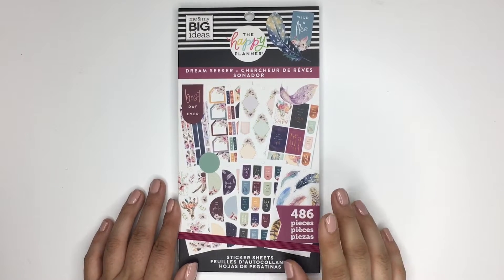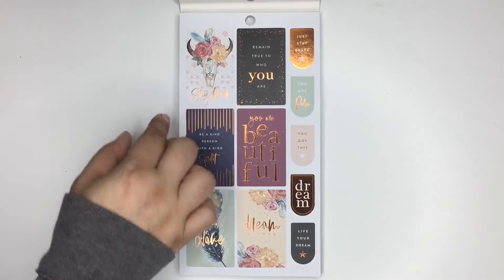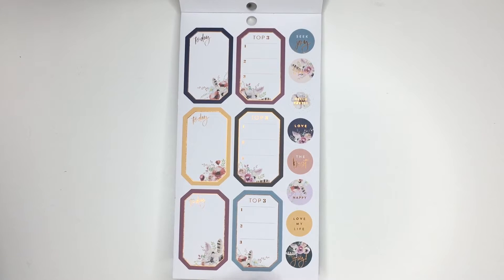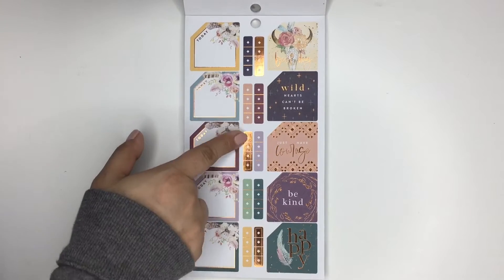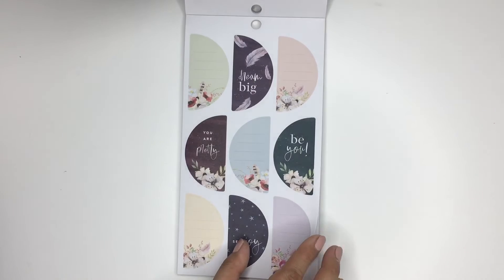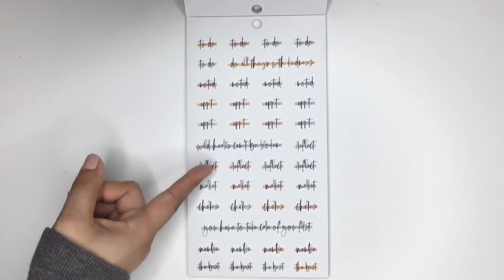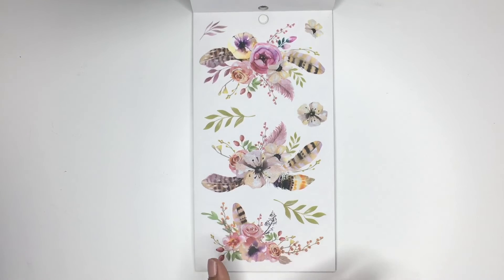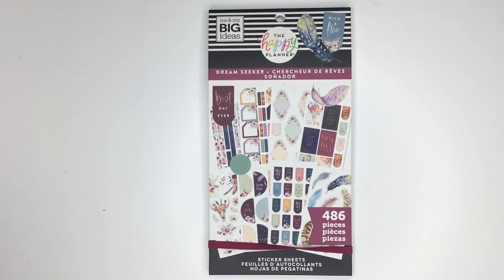Dream Seeker Sticker Book Flip Through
Flip through of the new Dream Seeker sticker book!